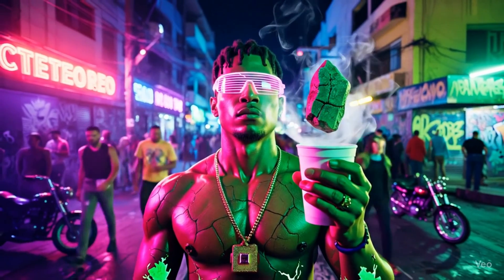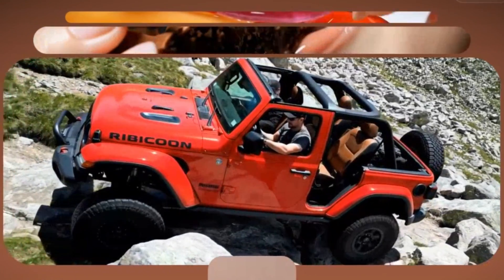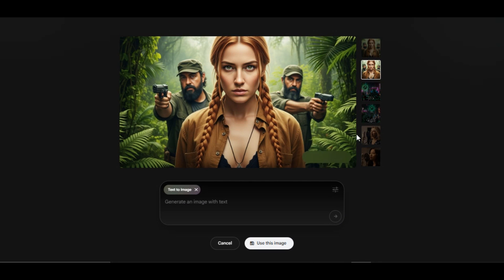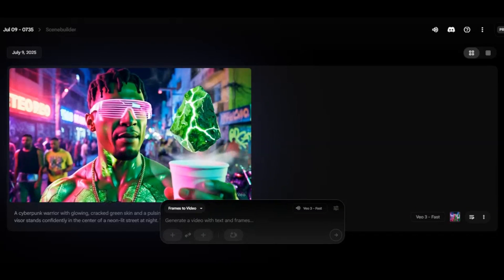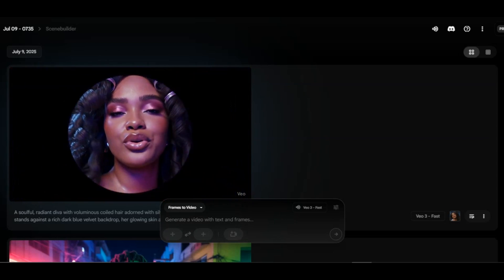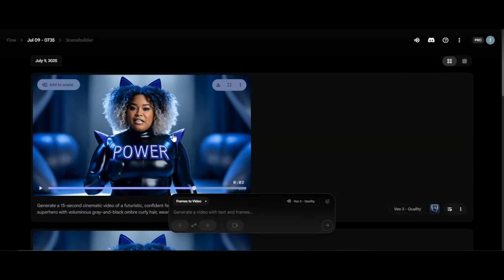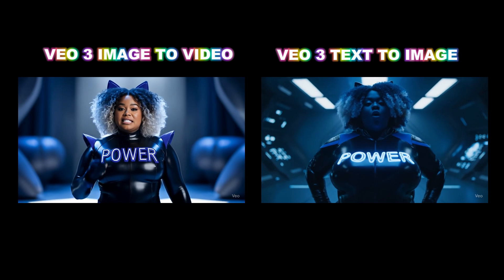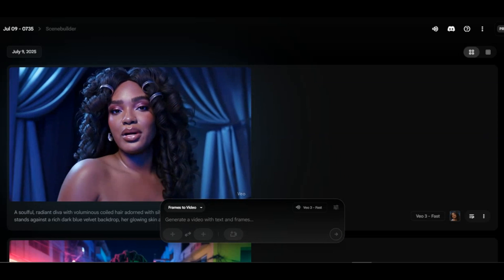STOP Using VEO 3 Text to Video, NEW VEO 3 IMAGE TO VIDEO 10 TIMES BETTER. Here's WHY!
Google Veo 3 Image to Video, Text to Video
How to Create Unlimited AI Video for FREE (Text to Video, Image to Video.
Unlock the secrets of how to create unlimited AI video for FREE in this comprehensive tutorial. l dive into the exciting world of Image & Text to Video using Veo 3 Video technology, showing you how to transform your ideas into captivating videos without spending a dime.